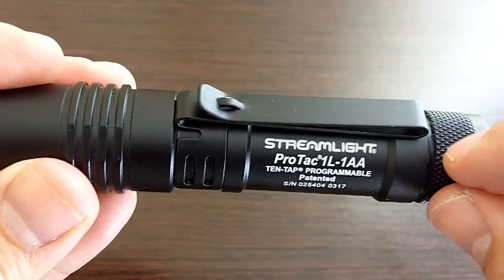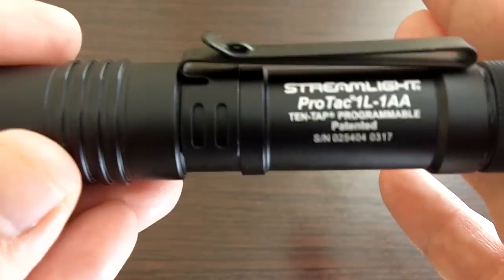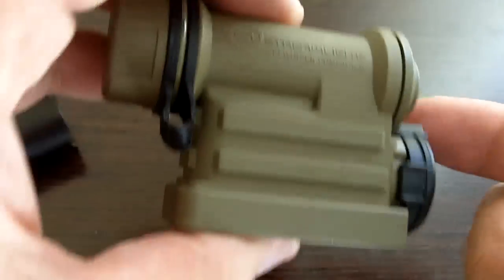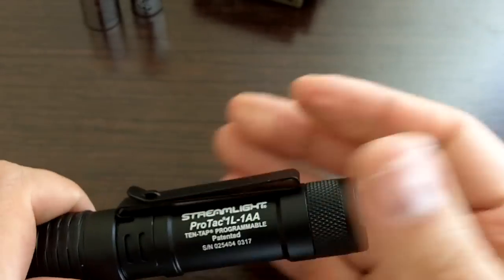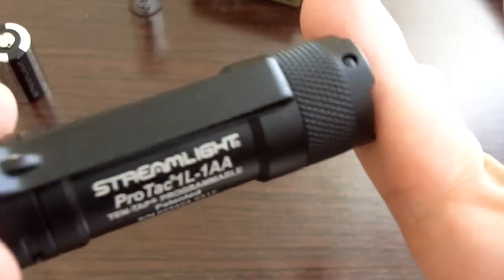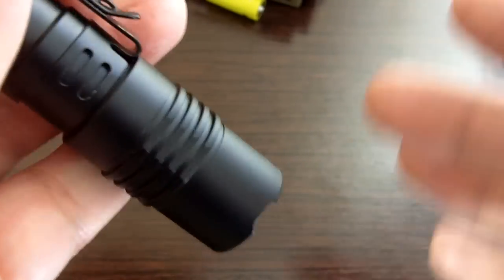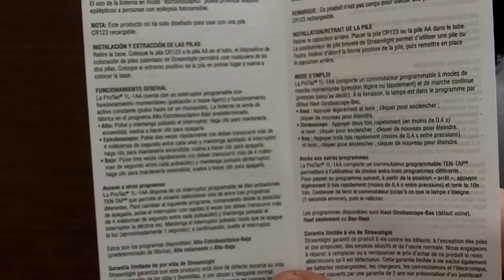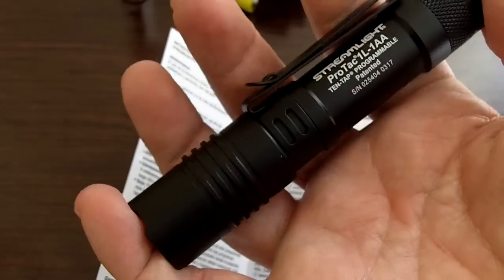Streamlight ProTac 1L-1AA:Triple Fuel Flashlight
Streamlight ProTac 1L-1AA in Amazon
 "Bugging Out And Relocating"